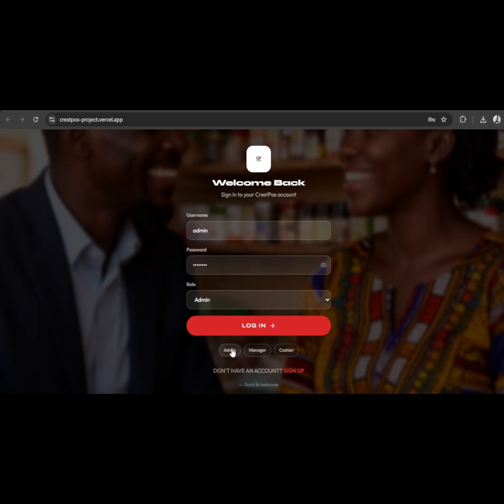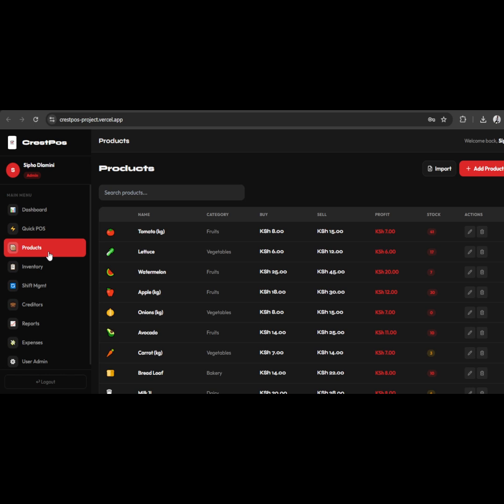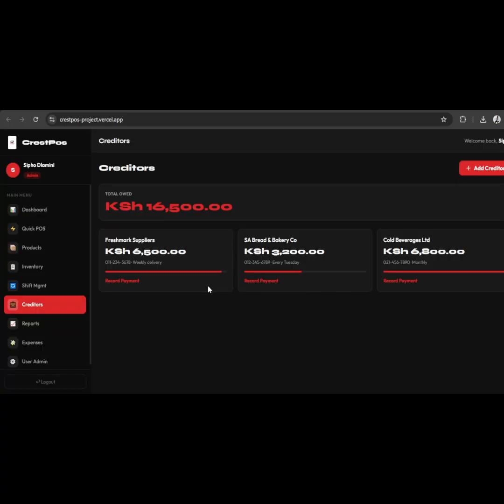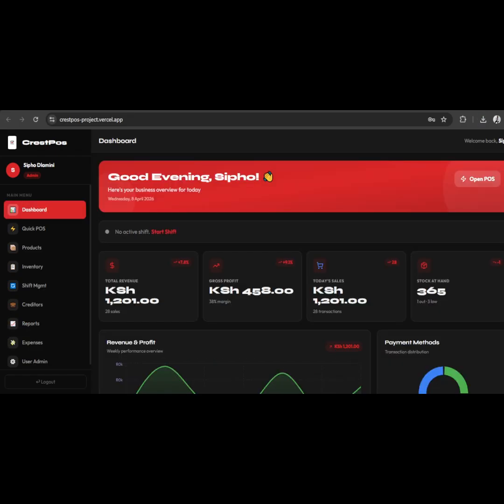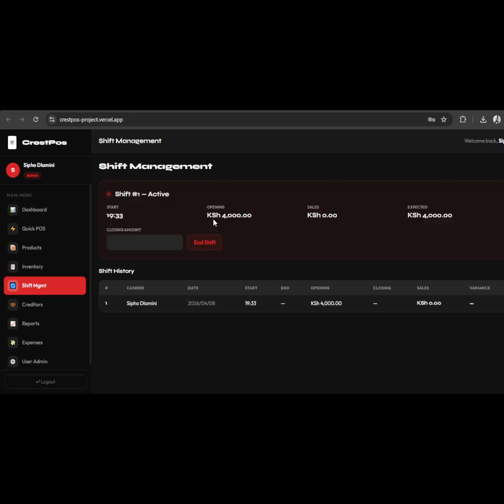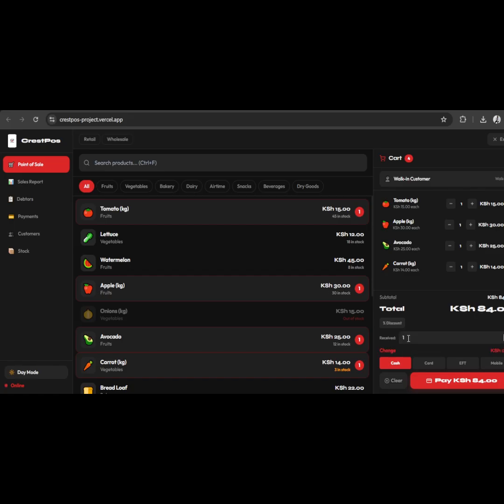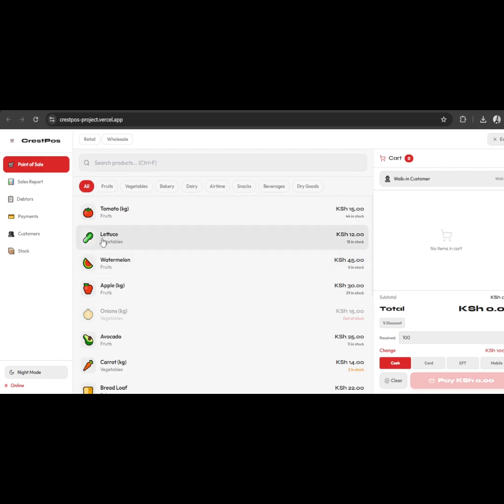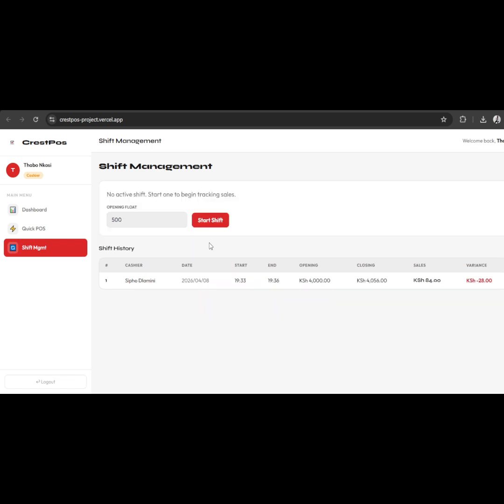I Built a Full POS System With Zero Coding Skills and It’s Already Working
I built a full POS system from scratch with no coding background.

CrestPOS is my ongoing build of a complete point of sale system.

It handles sales, invoices, expenses, products, barcode generation, and shift management inside one simple dashboard.

This version is still in progress.

No templates. No shortcuts. Built step by step while learning.

In this video you see:

* Sales process
* Invoice creation
* Expense tracking
* Barcode generation for products
* Shift management for staff
* Early stage dashboard workflow

This is not a finished product. It is a real build in progress.

If you run a shop or business, follow this journey to see how it evolves into a full system.

Watch, learn, and follow the build journey.